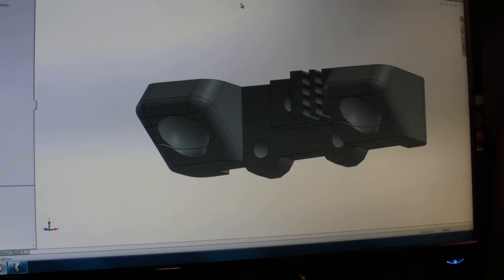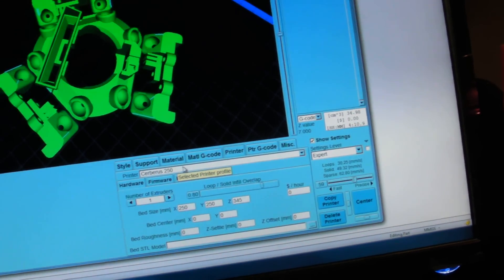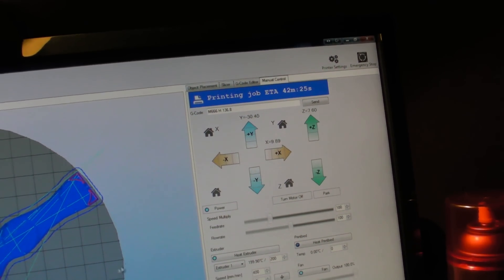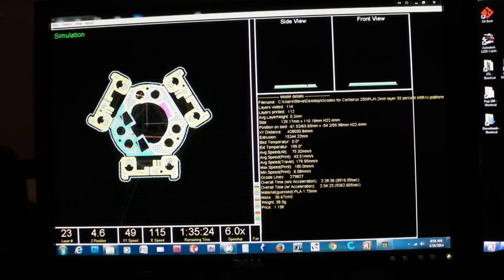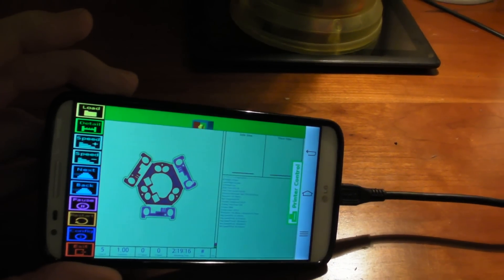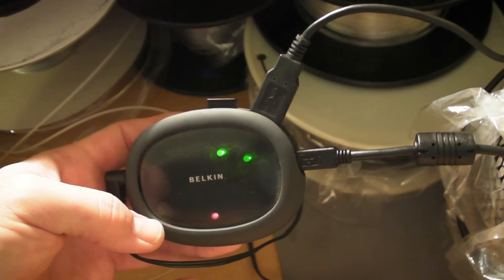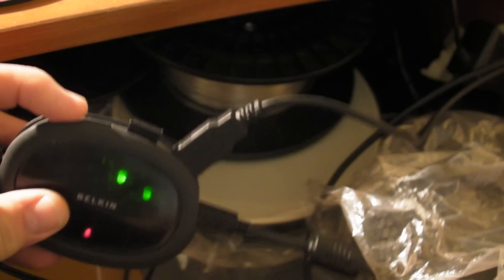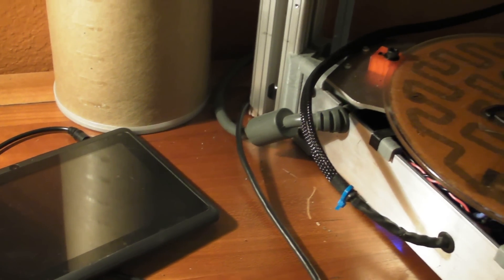3D Printing software and tools that I use on a regular basis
I thought some of you might be interested in seeing a high level overview of the tools I've been using most often for 3D design and printing. Modeling in Solidworks and exporting .stl files. Loading an .stl file into Kisslicer, showing basic slicer settings and saving the resulting G-Code. Then using Repetier-Host for local printing and/or printing via wifi to a 3D printer located in another room of the house using my LG G2 smartphone as the printer controller with GCode Simulator and Printer software.